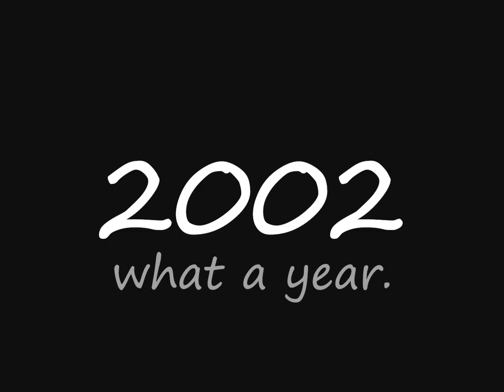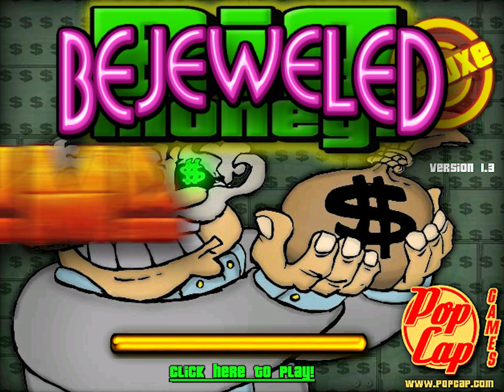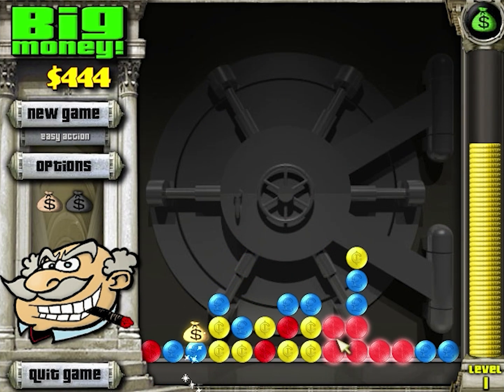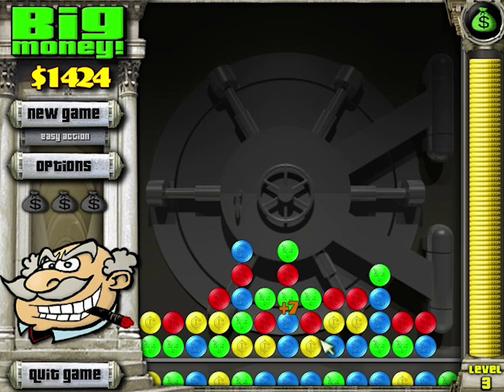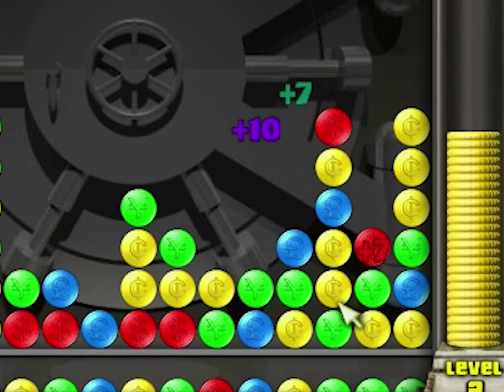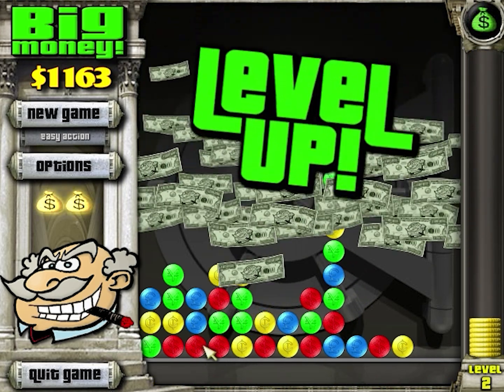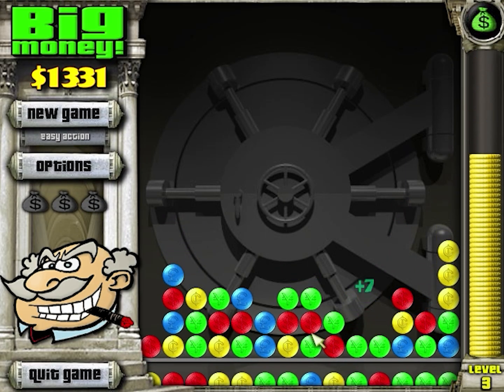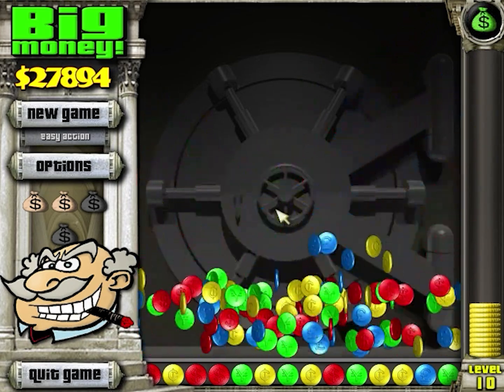Big Money: PopCap's Greatest Cash Grab (PopCap Retrospective)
Very clever pun in the title. Definitely not a slogan they used to advertise it. Anywaysss, Big Money! A neat little puzzle game I'm oddly fond of, despite it being one of the more forgotten and less-content-packed of PopCap's classic games.